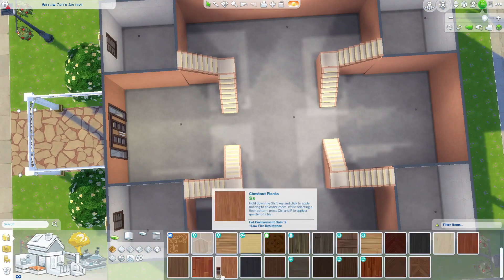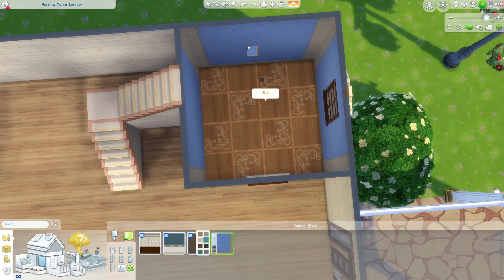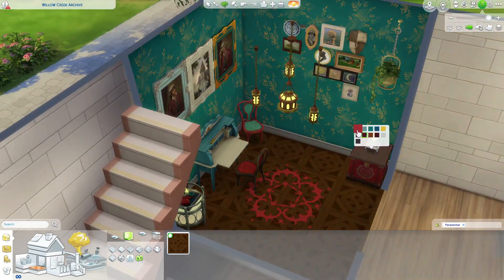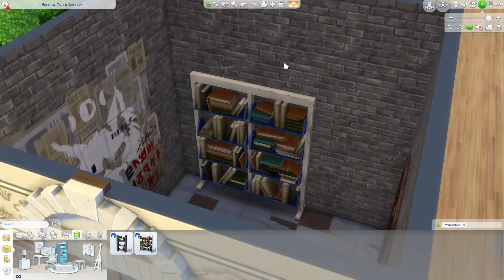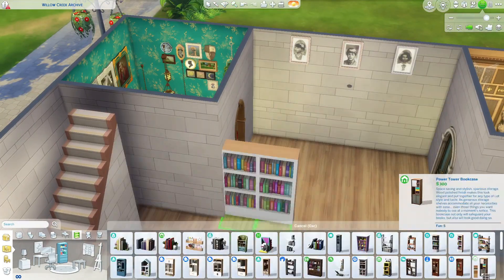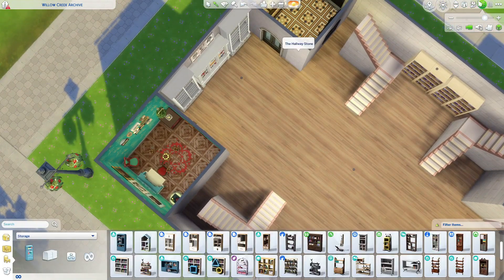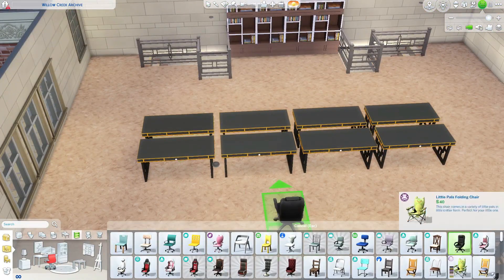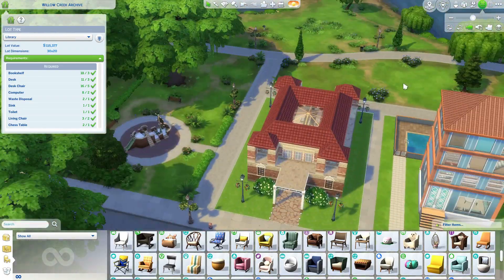Willow Creek Library (Occults need Love) - The Sims 4 Speedbuild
Improving the Horrid Basegame Library
Adding a section each for Occults
Occults deserve to live